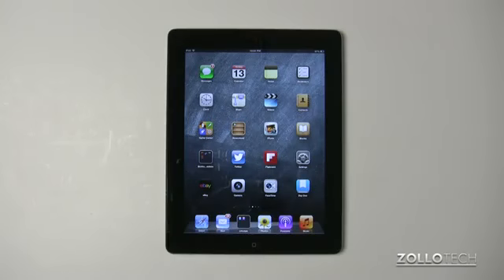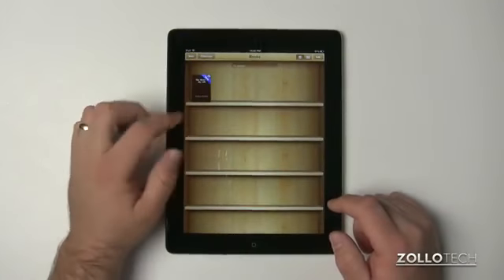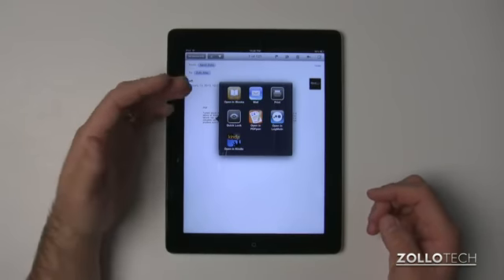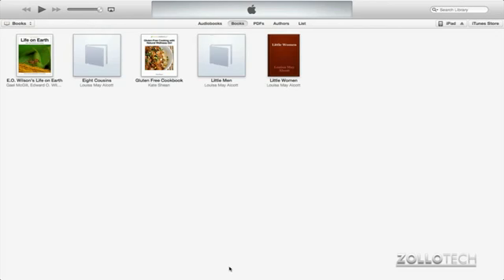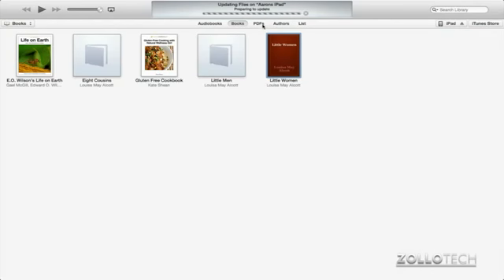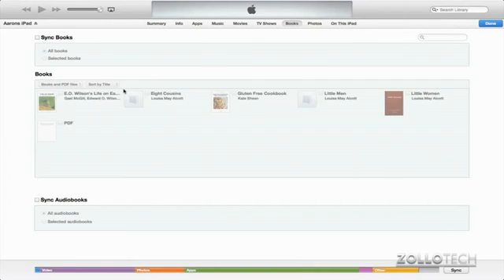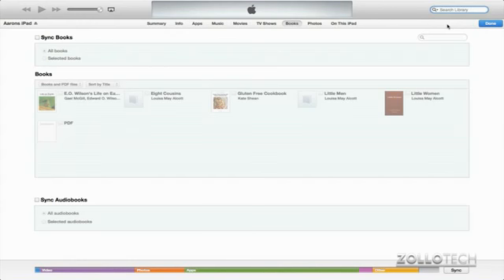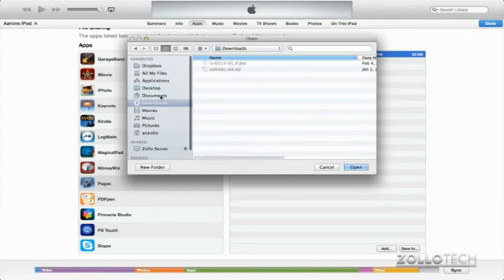How To Import Books and PDF's to iBooks on iPad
Importing Booksnd PDFs into iBooks